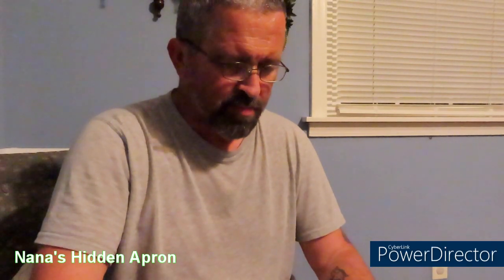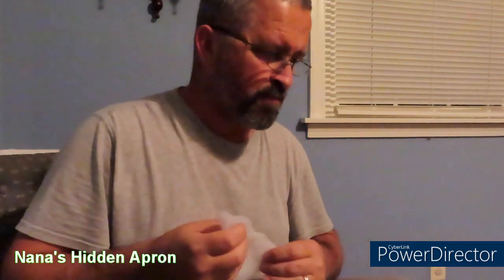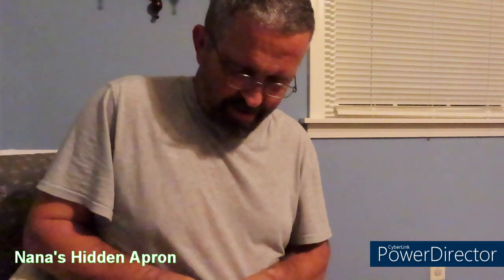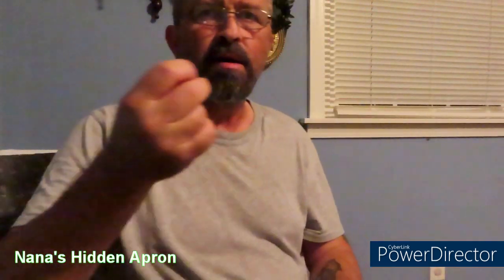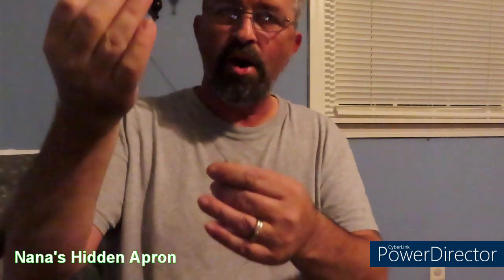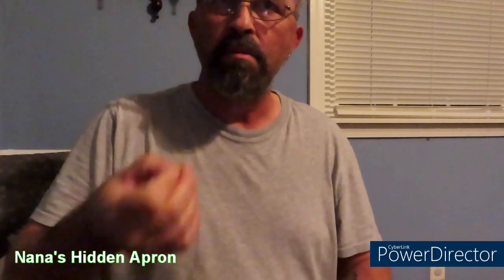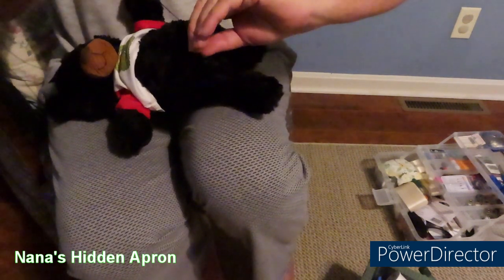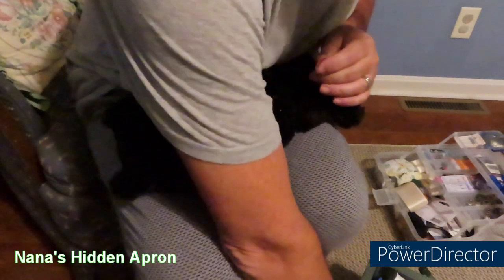Teddy Bear Surgery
Our Granddaughter asked us to repair her little bear friend.

Audio:
"Teddy Bear Picnic"